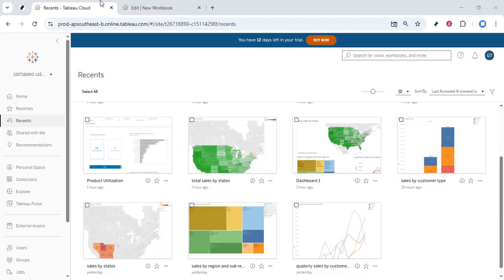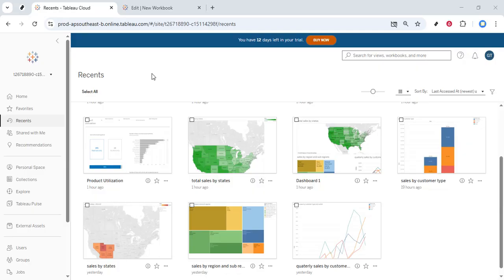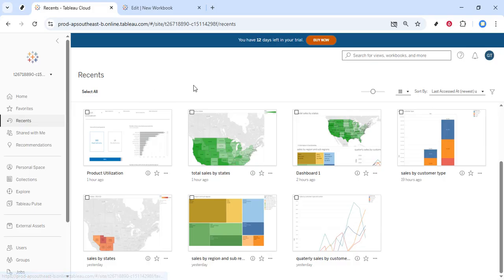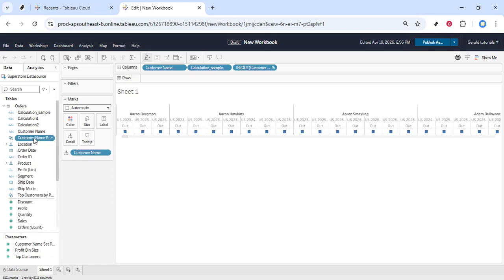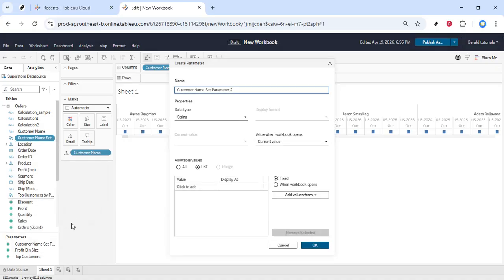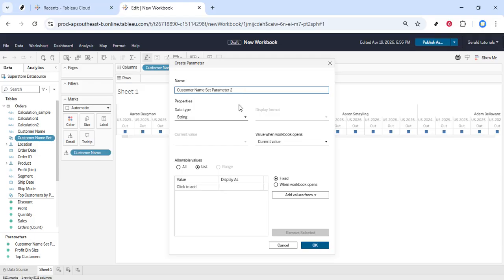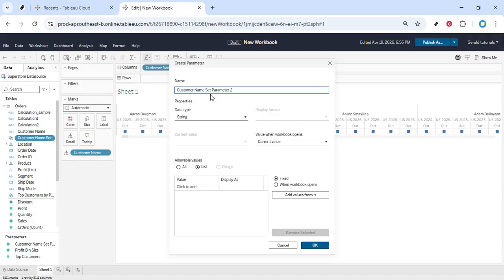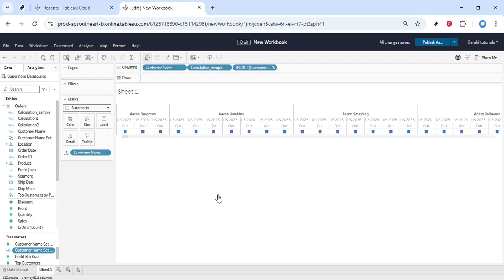How to Create Parameter in Tableau (Beginners Guide)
In this professional software tutorial, we will guide you through the process of creating parameters in Tableau. Understanding how to utilize parameters can significantly enhance your data visualization capabilities and allow for more interactive dashboards. This video will cover the step-by-step technique for creating parameters, their benefits, and practical applications within Tableau.

By the end of this video, you will have a comprehensive understanding of how to implement parameters in your Tableau projects. Watch till the end to fully grasp this essential feature and elevate your data analysis skills.